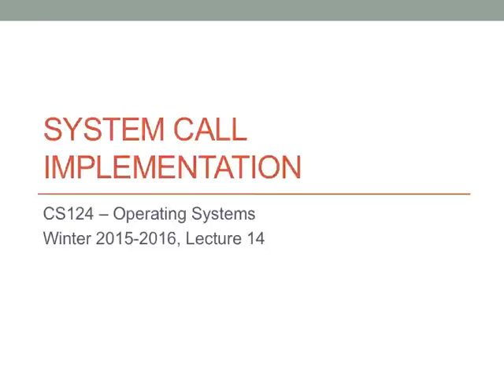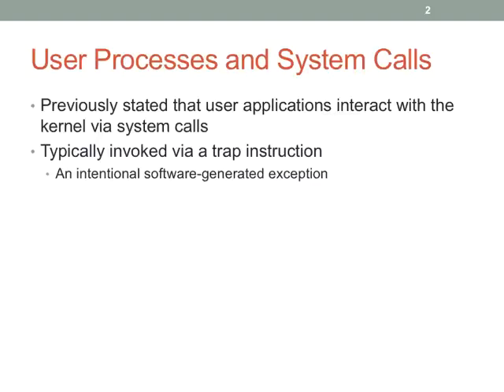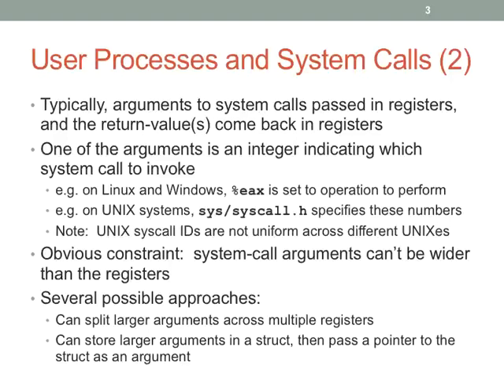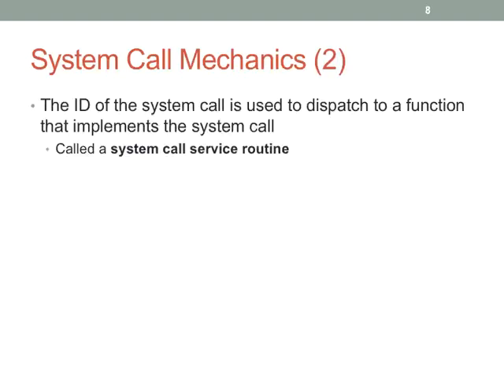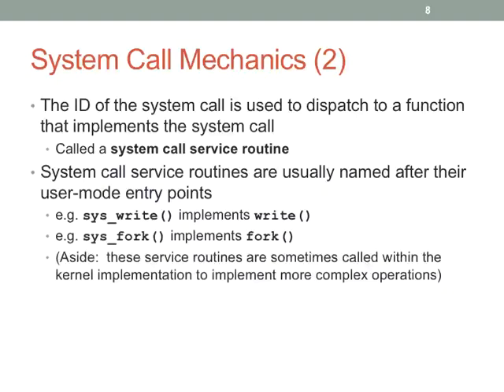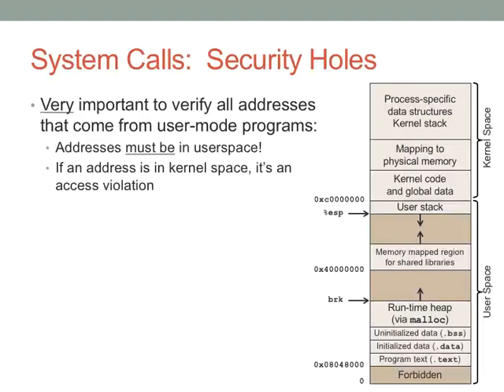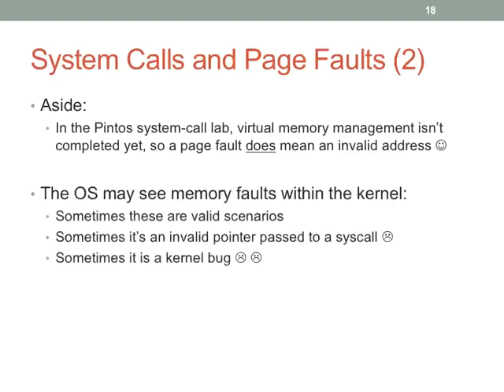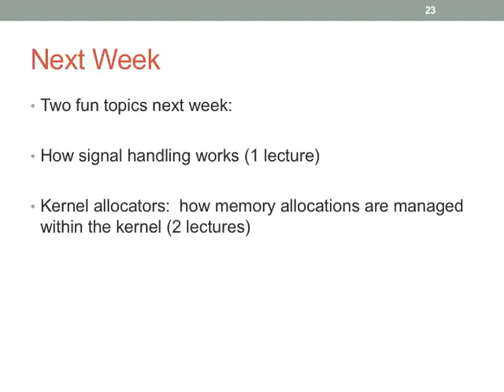Lecture 14 System Calls Wi2016